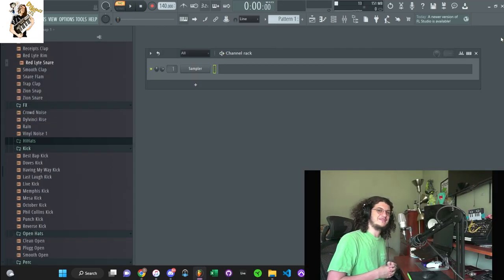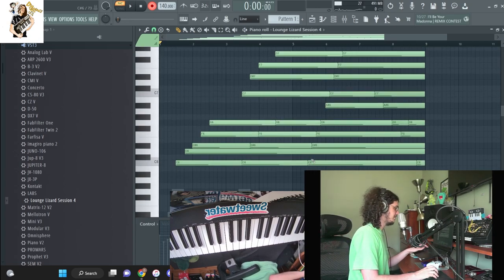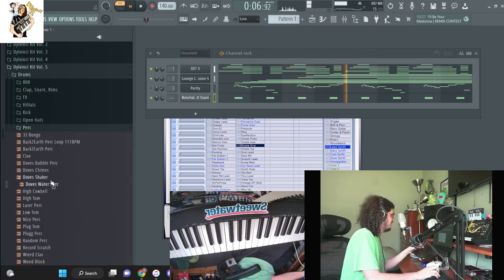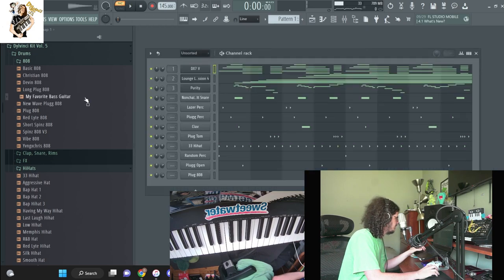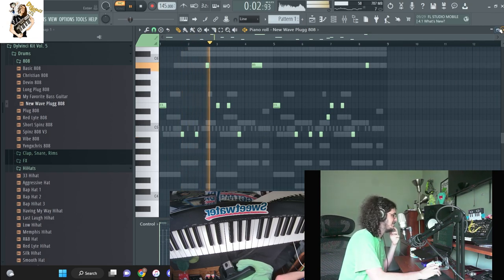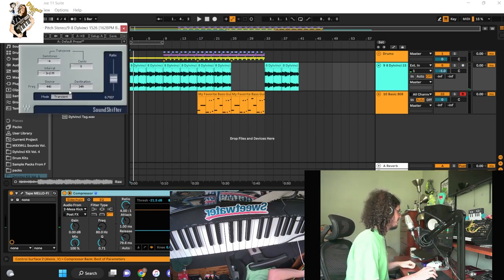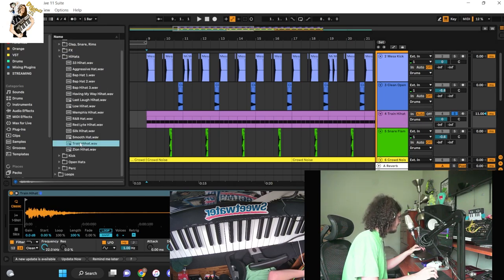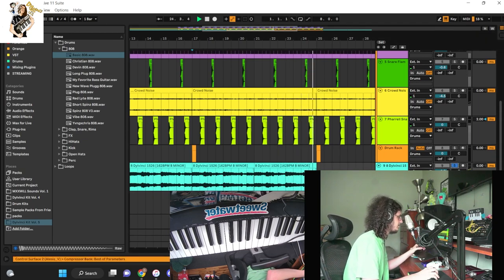Dylvinci Kit Vol. 5 Out Now! | Making 2 Beats